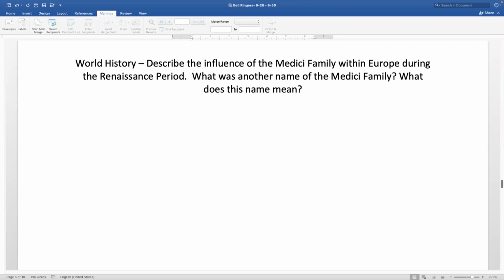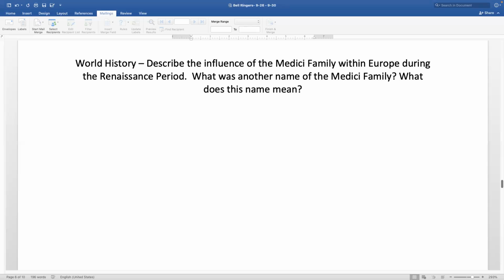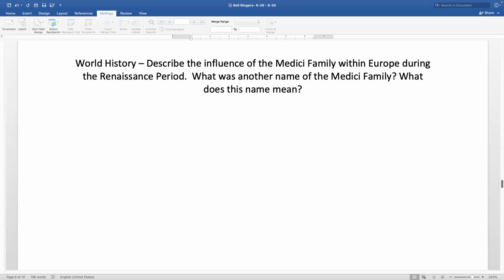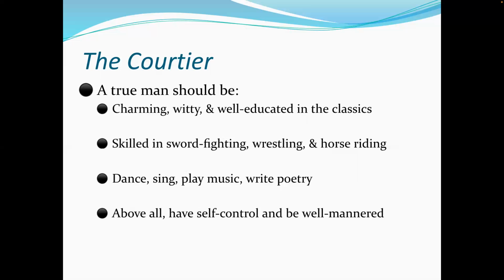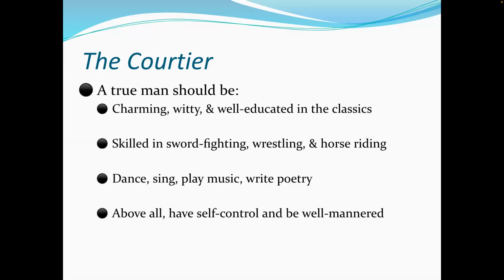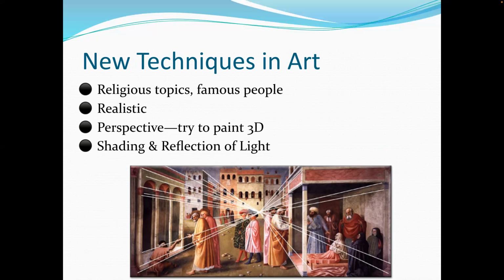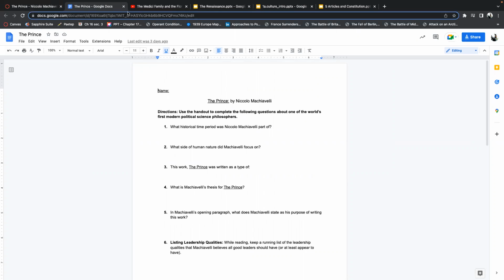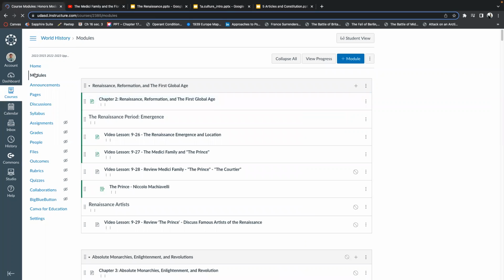Review of the Medici Family - The Courtier, Humanism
Review of the Medici Family - The Courtier, Humanism.  Reading on The Prince.